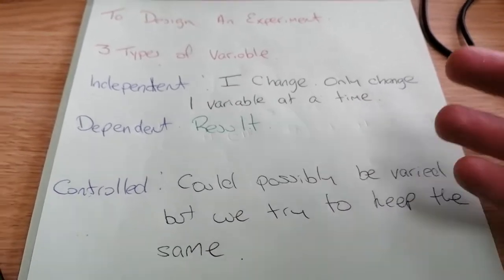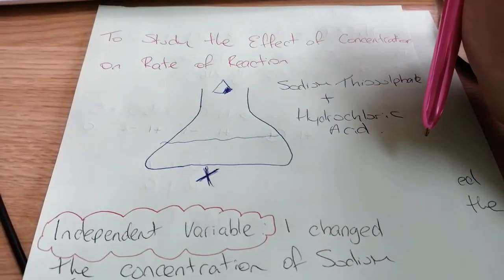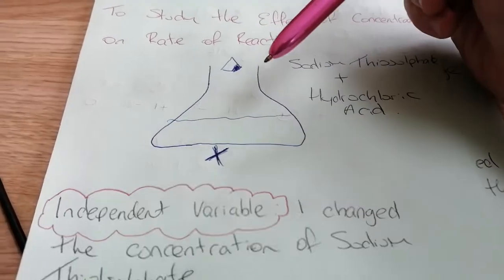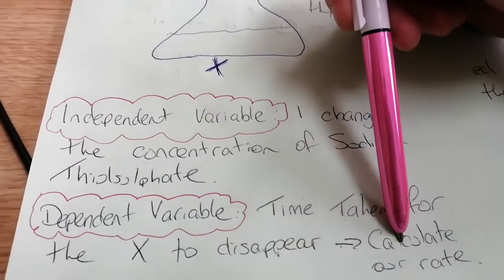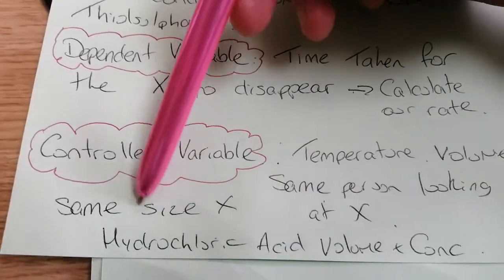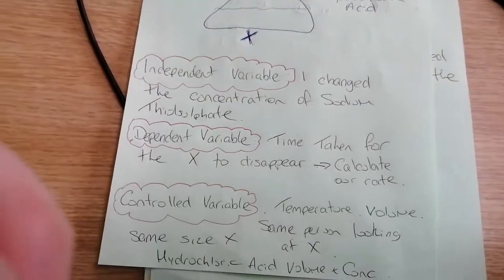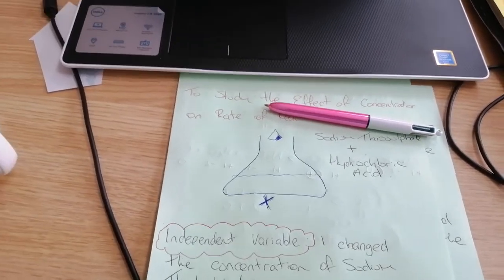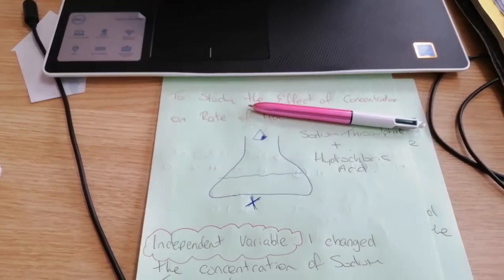Rough experiment design for cba